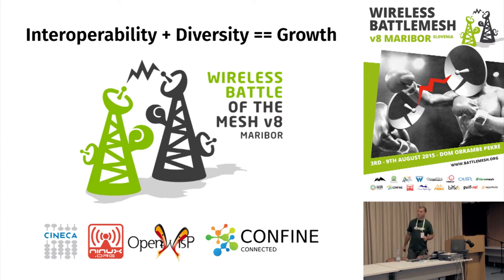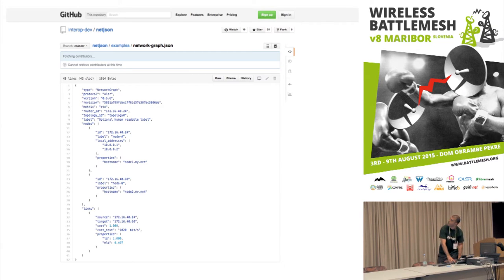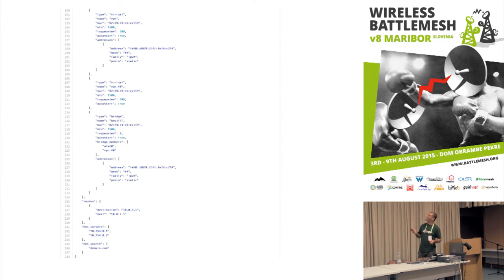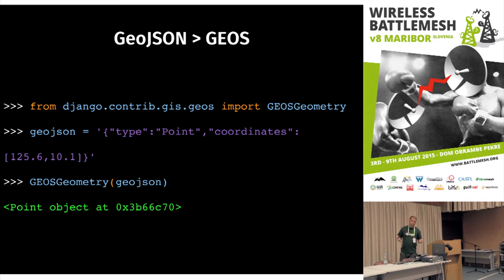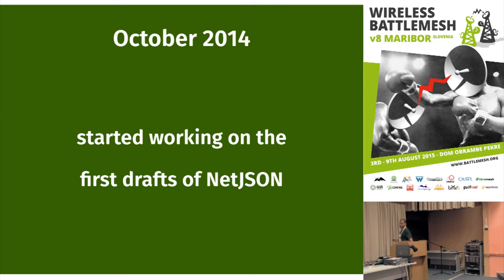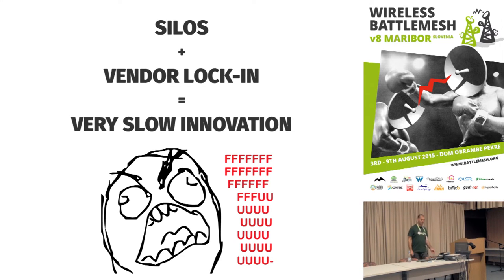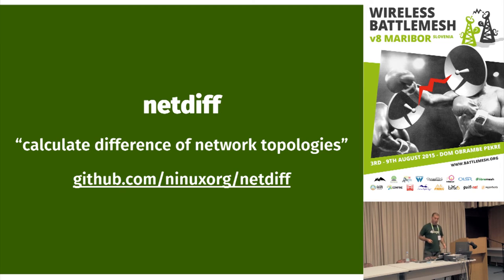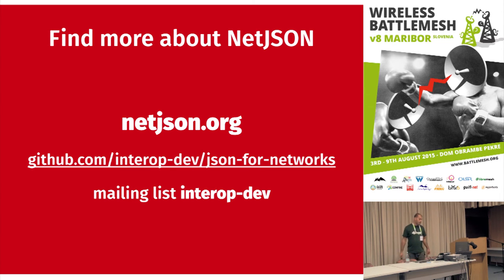NetJSON + Slides - BattleMeshV8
NetJSON is a data interchange format based on JavaScript Object Notation (JSON) designed to describe the basic building blocks of layer2 and layer3 networking.

Livesteam by @RY4NT4YLOR
Bitcoin Tips: 14eU4wUeT8WU58Ut2LEVCrfWQevZCKiY1f

It defines several types of JSON objects and the manner in which they are combined to represent a network: configuration of devices, monitoring data, network topology and routing information. In this talk I'll introduce the basic concepts, motivations and goals. There will be some time left for questions and discussion.